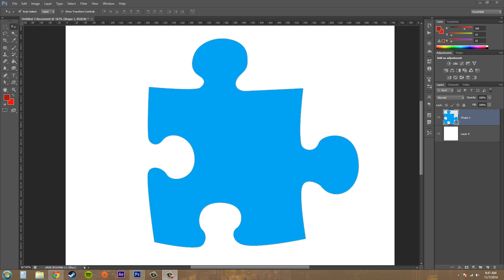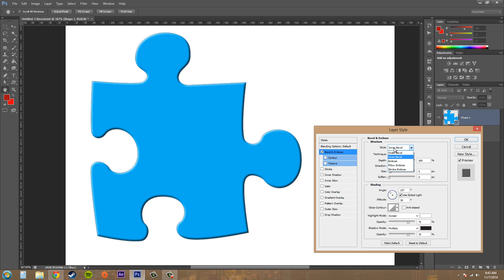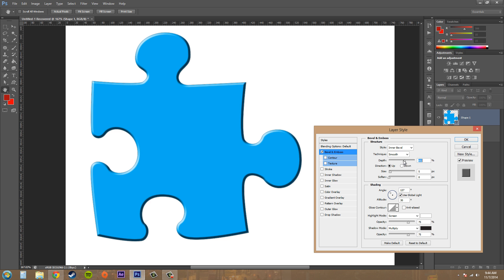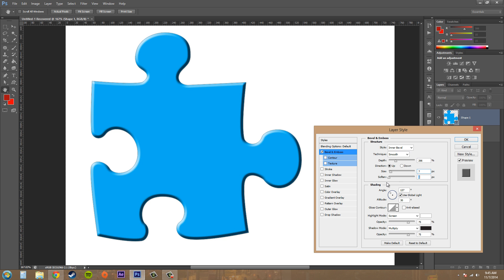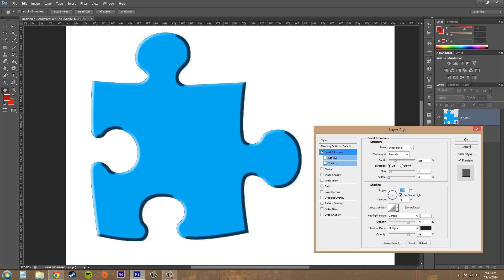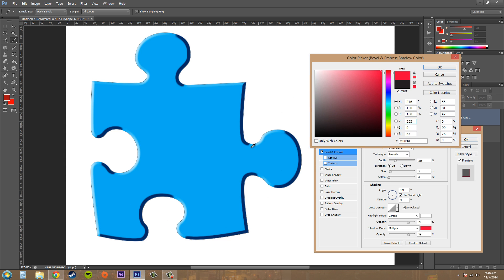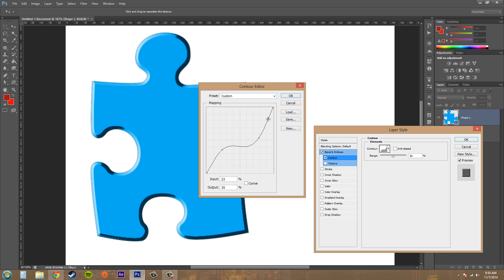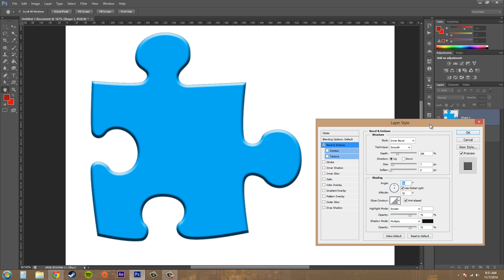Photoshop CS6 Tutorial - 169 - Bevel and Emboss